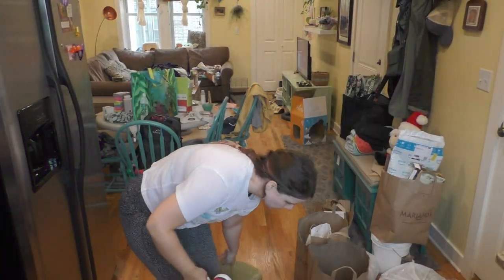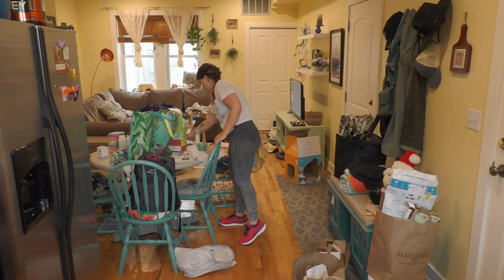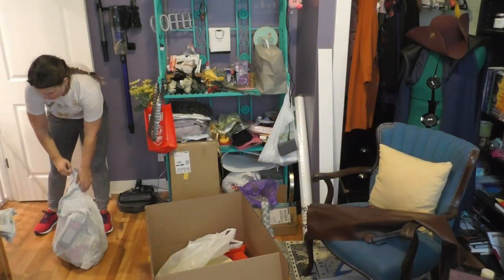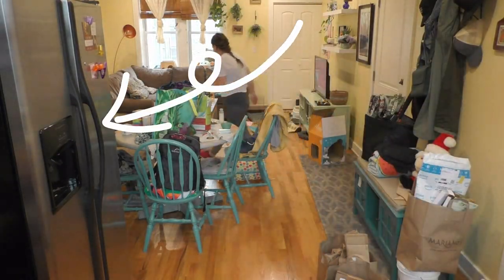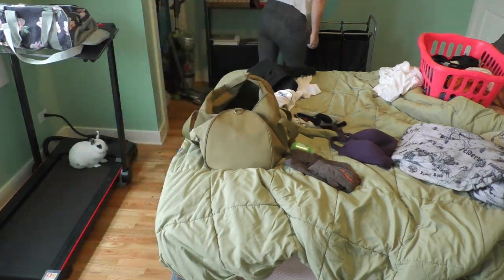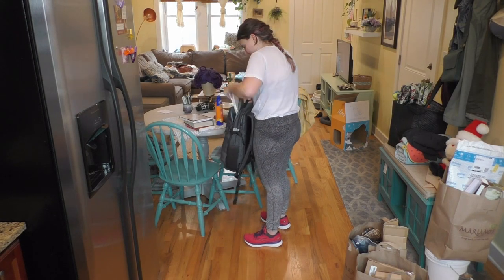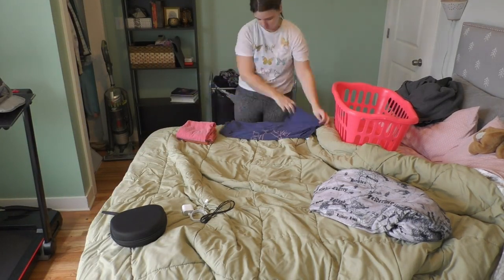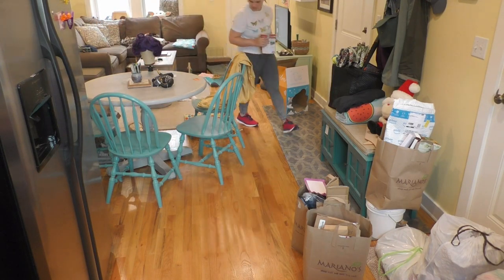Trying KC Davis' (@kcdavis1994 ) Things Cleaning Method | ADHD Reviews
Note: I think I call this method "Room Refresh" but I think that is a different KC Davis method of cleaning. It's not clear on KC's website, but I wanted to clarify that Room Refresh might actually be a different thing that KC Davis has created

Definitely go and check out @DomesticBlisters (KC Davis) on Tik Tok for more information and great content.